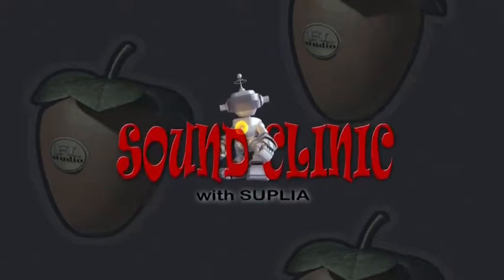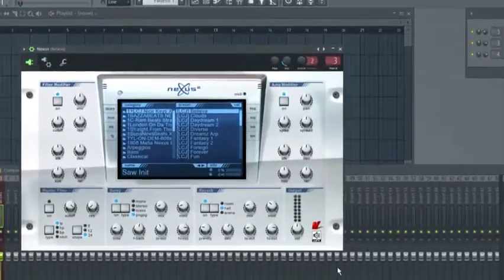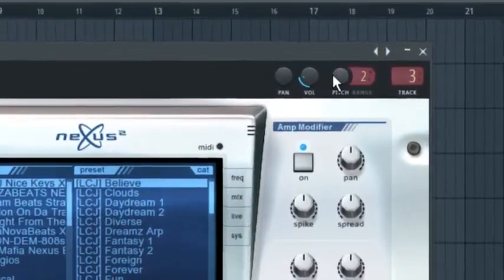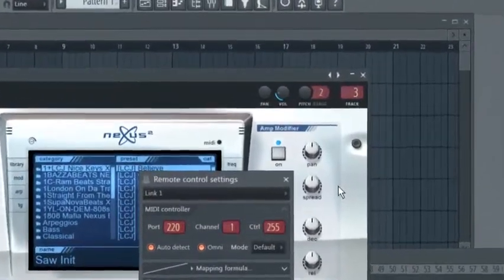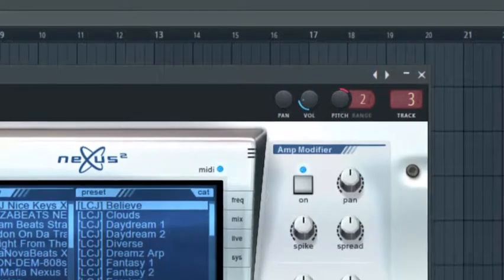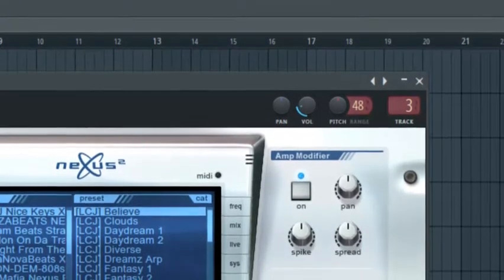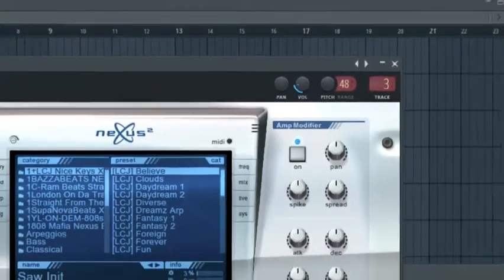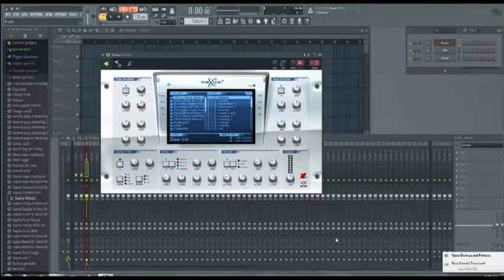Sound Clinic with Suplia - How to Connect Midi Pitch bend with VST plugins on FL Studio